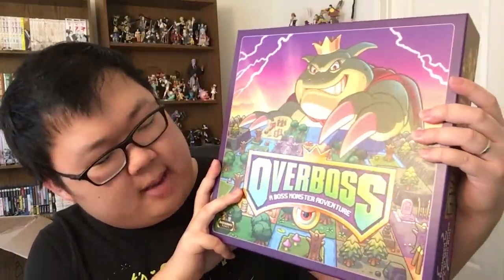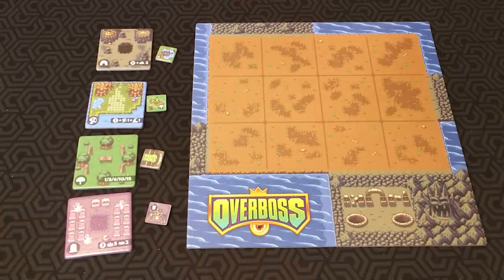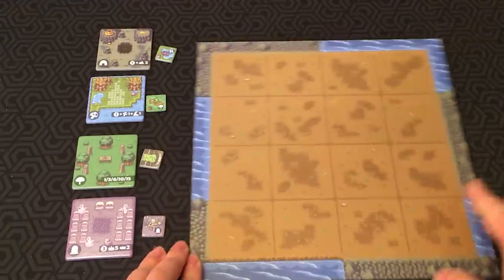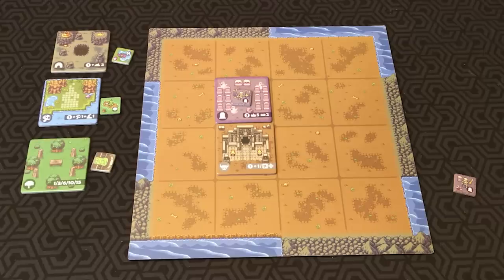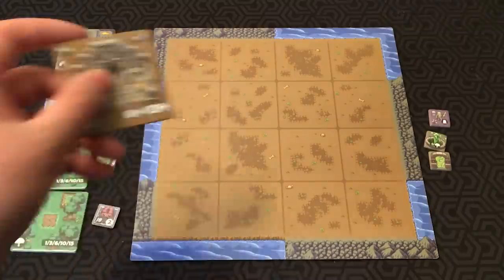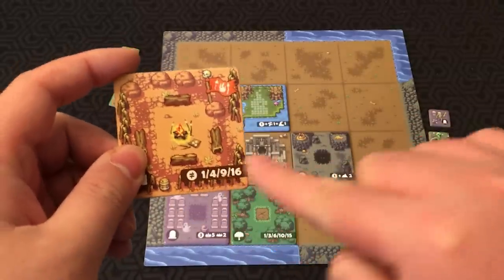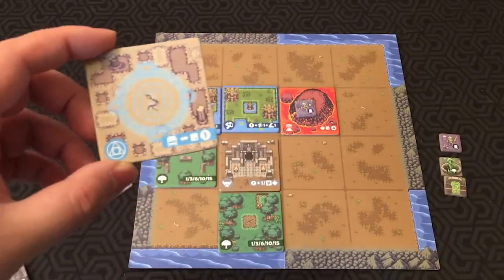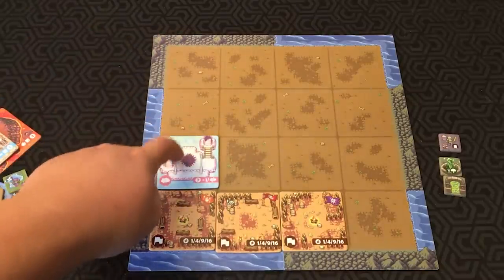Board Game Reviews Ep #118: OVERBOSS: A BOSS MONSTER ADVENTURE